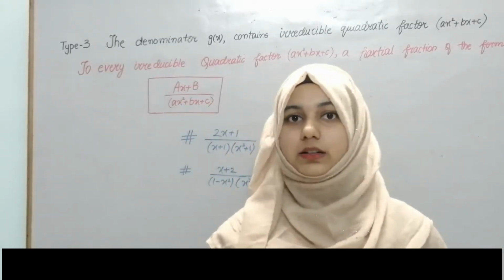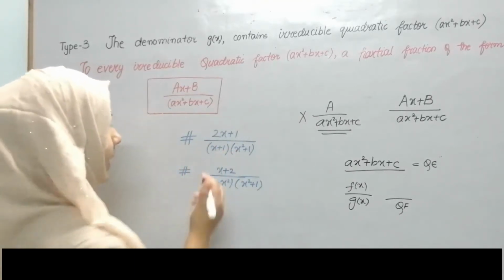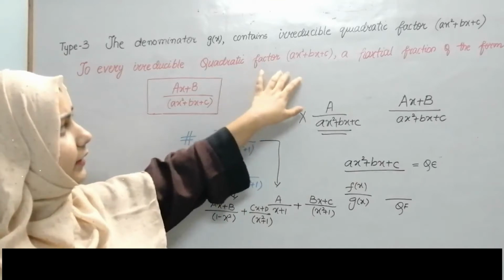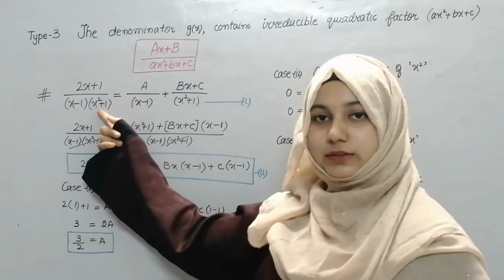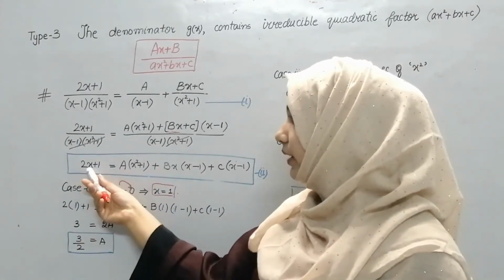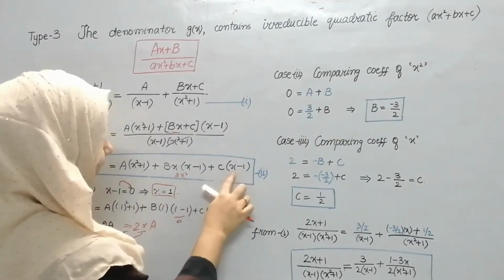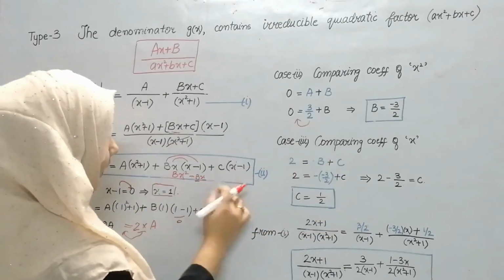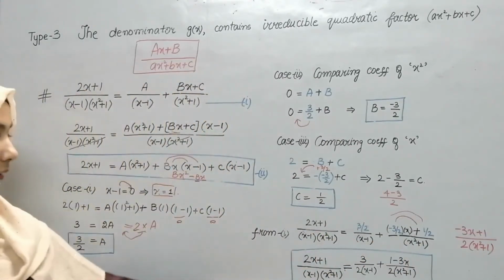Lec -5 : Type 3 | Partial Fraction | Syeda Shamaila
Type-3: The denominator g(x) contains irreducible non-repeated Quadratic factor (ax^2+bx+c).
Watch the complete video to know how to solve it.